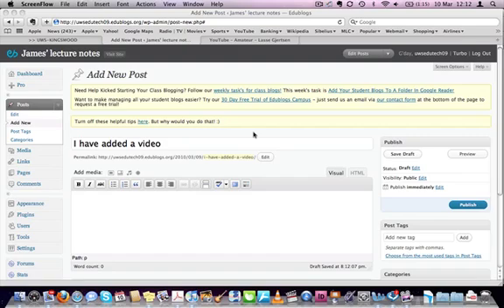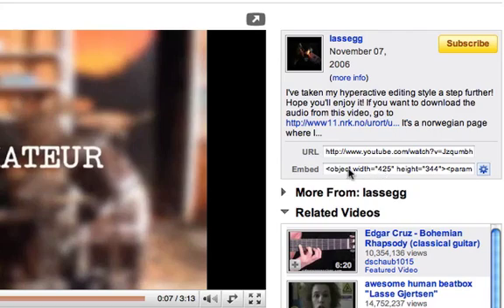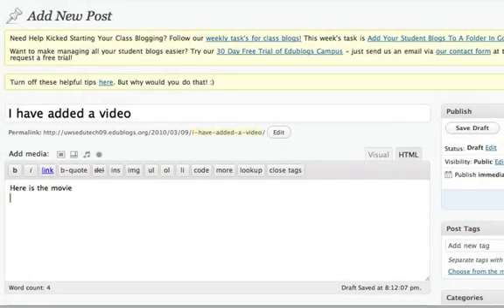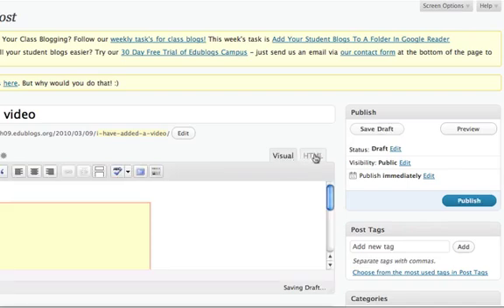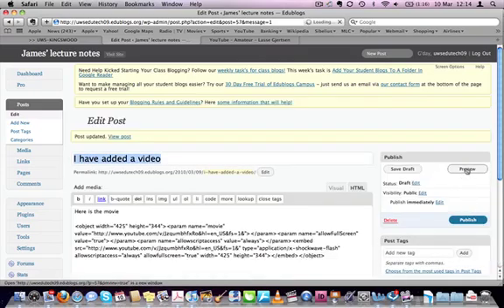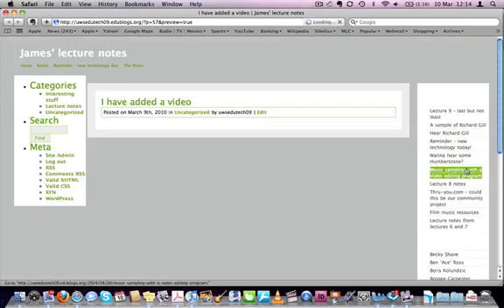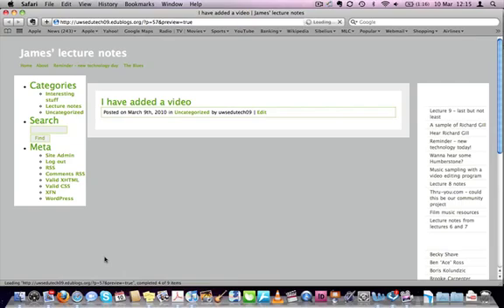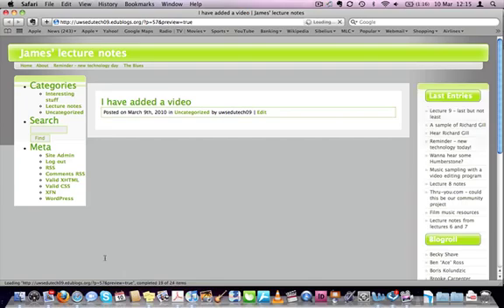How to embed YouTube movies into your Edublog.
For those who have been trying to do this with the media button, it doesn't always seem to work. I showed you how to embed the HTML, but if you forgot, watch this video, because it's quite easy (and not this slow if you have a better internet connection!).